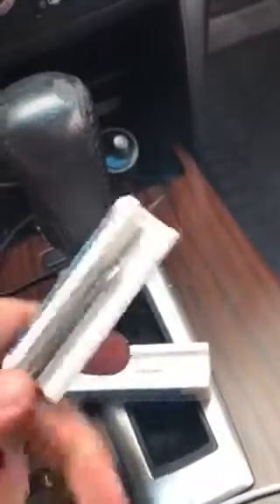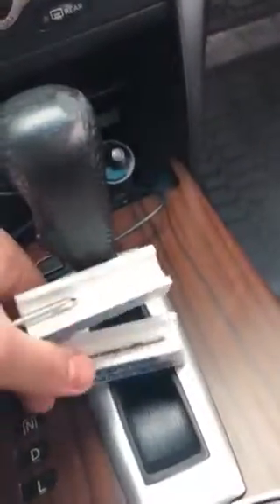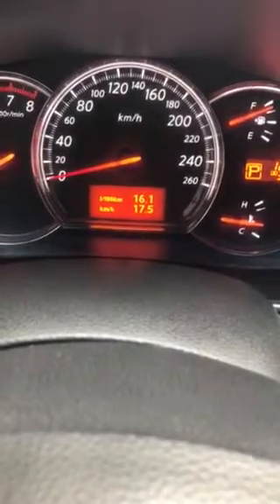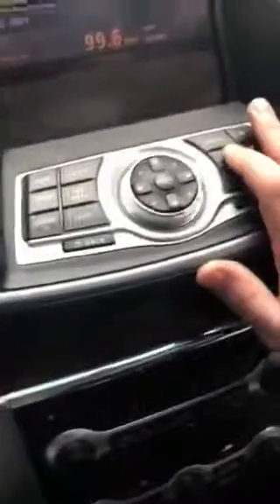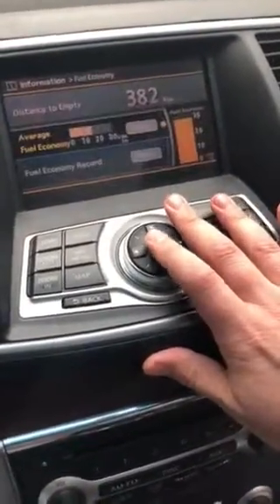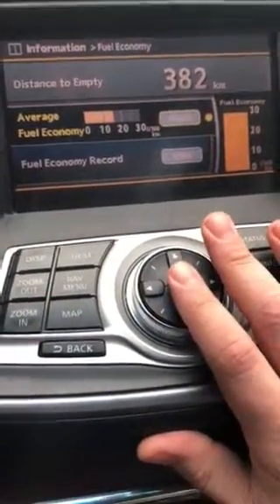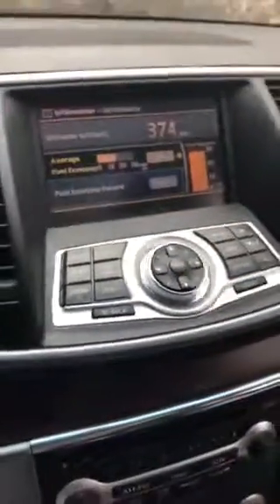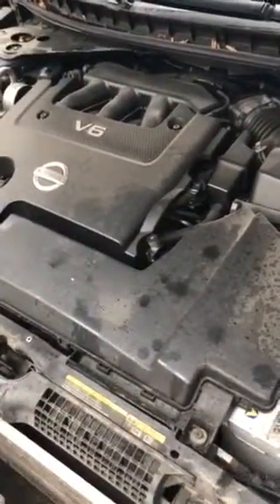Magnetic Fuel Economy For Car - Magnetic Fuel Saver, Save Up To 40% Fuel With Magnet PART 1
FUEL ECONOMY ACTIVATOR PART 1
Advantages of the use of Fuel Activator:
- reducing the consumption of any fuel up to 30%, depending on the condition of the engine and the quality of the initial fuel to be filled;
- complete cleaning of the cylinder-piston group of any used motor from soot, slag and coke soot;
- preventing the formation of soot, carbon deposits on valves, injectors, piston rings, cylinder walls, spark plugs;
- improving the environmental friendliness of the car, by reducing the emission of harmful substances;
- increase the service life of the spark plugs;
- increase the service life of automobile engines;
- reducing the emission of harmful gases into the atmosphere (CO up to 70%, CH up to 50%) to Euro-5 Euro standards
- the easy start of the internal combustion engine in cold and winter periods;
- reduction of noise and vibrations, smoothness and acceleration in the operation of the internal combustion engine
- Extends engine life up to 20%.

magnetic fuel economy for the car - MAGNETS: mysterious power effects on fuel & gasoline - YouTube All videos good effect of a magnet on your car, video clips good effect of magnet on your car full free online, new video good effect of a magnet on your car HD 2018
All videos how to install magnet on your car, video clips how to install magnet on your car full free online, new video how to install magnet on your car HD 2018
294 products - Car Magnet Fuel Saving Device for All Cars
See the difference with magnet · save money · good effect of a magnet on your car · improve engine performance · magnet fuel-saving device · fuel flow direction.
Magnet saves money good effect of a magnet on your car improve engine performance magnet fuel-saving device fuel flow direction 2019 save fuel up to 40%.
Car Magnet Fuel Saving Device for All Cars.

Magnetic Fuel Saver, Save Fuel Up To 40% Of Your Car And Motorcycle".

Check for details better gas mileage best gas mileage diesel fuel economy increase mileage tornado fuel saver fuel mileage increase fuel economy fuel-saving magnet improves fuel economy gets better gas mileage.

Shipping to: Worldwide Excludes: Algeria, Angola, Benin, Botswana, Burkina Faso, Burundi, Gabon Republic, Gambia, Ghana, Guinea, Guinea-Bissau, Djibouti, Congo, Democratic Republic of the, Egypt, Zambia, Zimbabwe, Cape Verde Islands, Cameroon, Kenya, Comoros, Côte d'Ivoire (Ivory Coast), Lesotho, Liberia, Libya, Mauritius, Mauritania, Madagascar, Malawi, Mali, Morocco, Mozambique, Namibia, Niger, Nigeria, Congo, Republic of the, Rwanda, Seychelles, Senegal, Somalia, Sudan, Sierra Leone, Tanzania, Tunisia, Uganda, Central African Republic, Chad, Equatorial Guinea, Eritrea, Ethiopia, South Africa, Colombia, Antigua and Barbuda, Argentina, Bahamas, Barbados, Belize, Bolivia, Brazil, Venezuela, Haiti, Guyana, Guatemala, Honduras, Grenada, Dominica, Dominican Republic, Costa Rica, Mexico, Nicaragua, Panama, Paraguay, Peru, El Salvador, Saint Vincent and the Grenadines, Saint Kitts-Nevis, Saint Lucia, Suriname, Trinidad and Tobago, Uruguay, Chile, Ecuador, Jamaica, Vanuatu, Kiribati, Marshall Islands, Nauru, Palau, Papua New Guinea, Solomon Islands, Tonga, Tuvalu, Micronesia, Fiji, Togo, Cuba, Republic of, Western Samoa